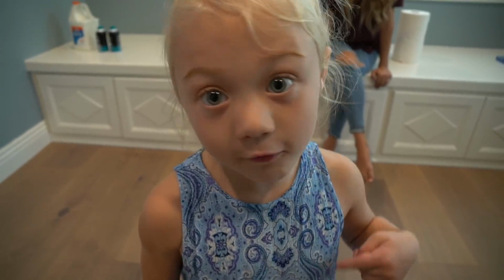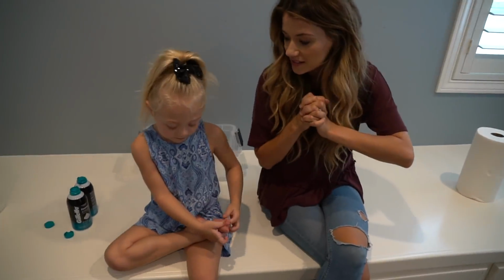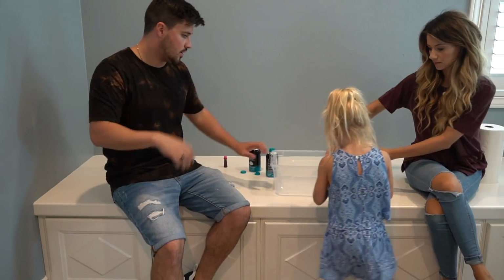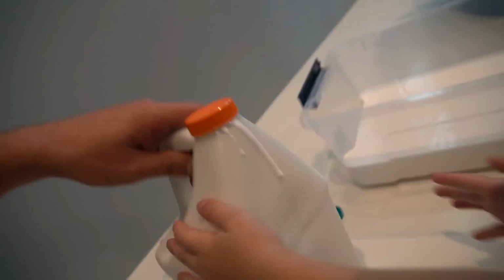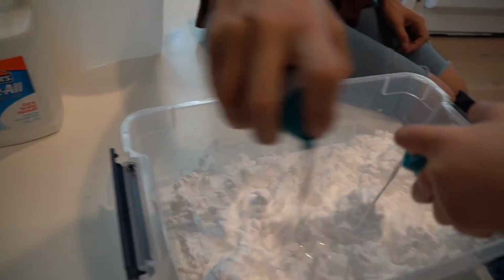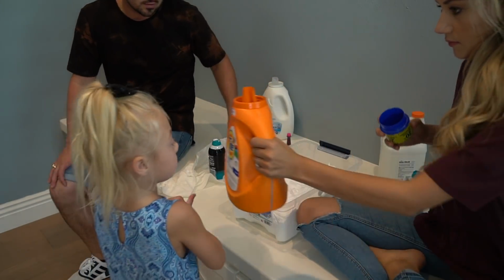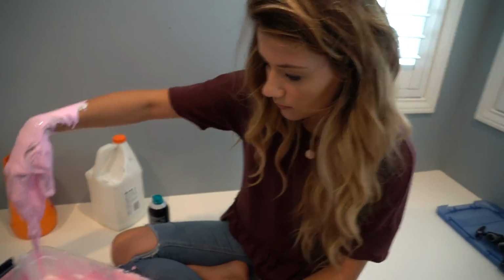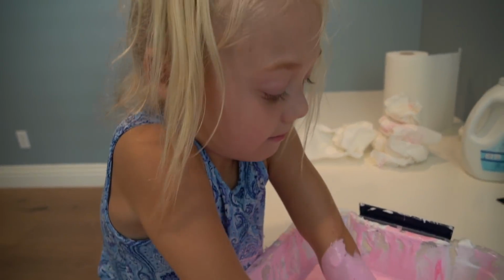EVERLEIGH TEACHES US HOW TO MAKE FLUFFY SLIME! **BIG MESS**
TODAY EVERLEIGH TEACHES MADISON AND KYLER HOW TO MAKE SLIME! IT TURNED OUT TO BE A BIG MESS!

Like our NEW Facebook Page!